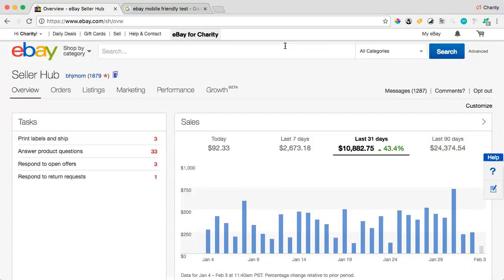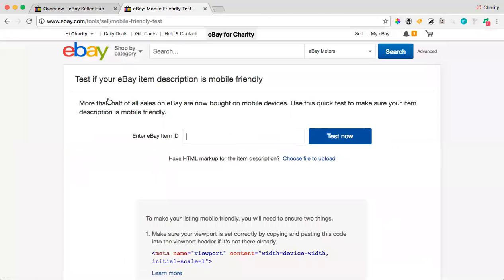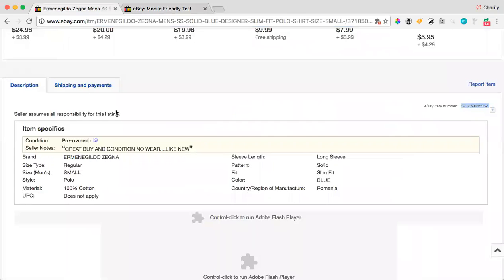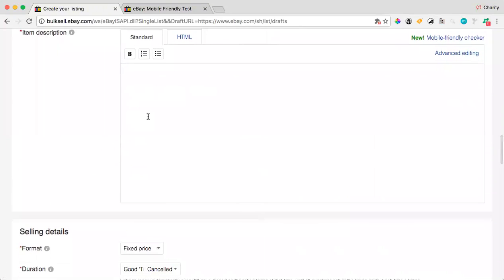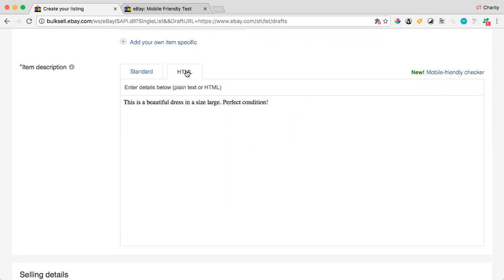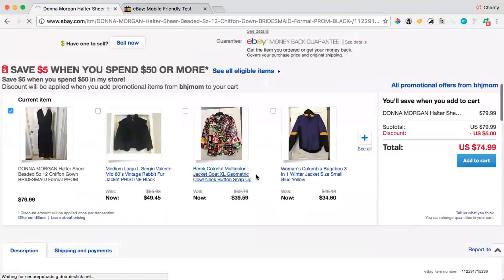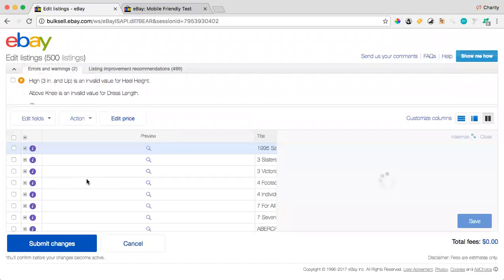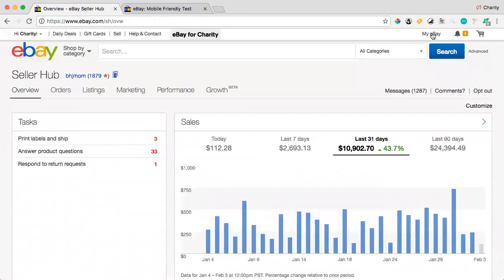Making Your eBay Listings Mobile Friendly to Increase Your Sales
If your listings aren't mobile friendly, buyers can't see you on their phones and mobile devices. This is a BIG problem for your eBay business, but it's SO easy to fix!